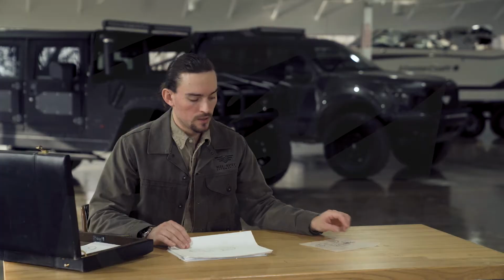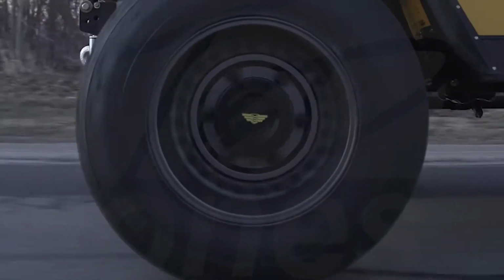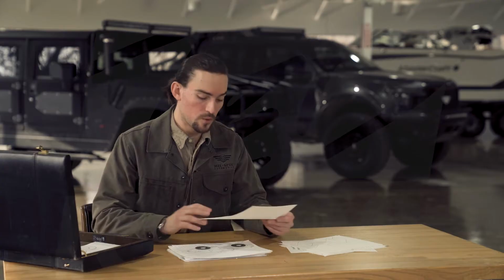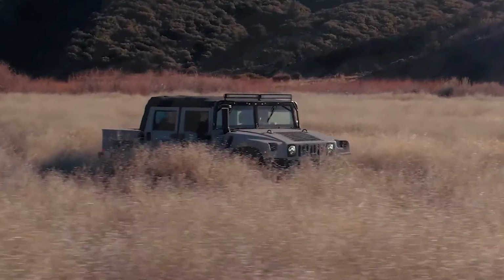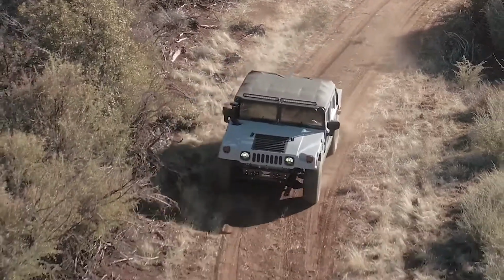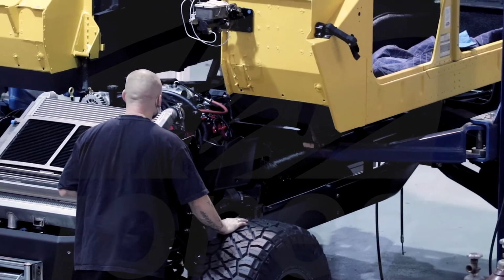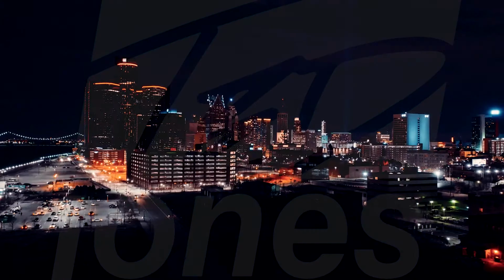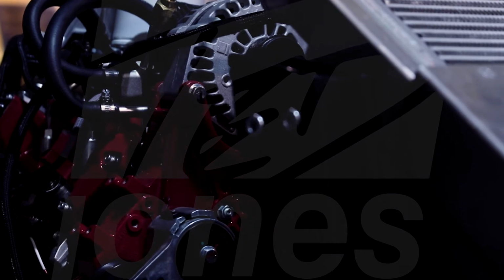Mil-Spec M1 R Hummer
The M1-R’s 800 HP power plant is a 6.6L LBZ Duramax (mated to an Allison 1000) built by @hspdiesel right here in Michigan. The truck rides on Rod Hall Racing suspension and is stopped by 6-piston Wilwood brakes.